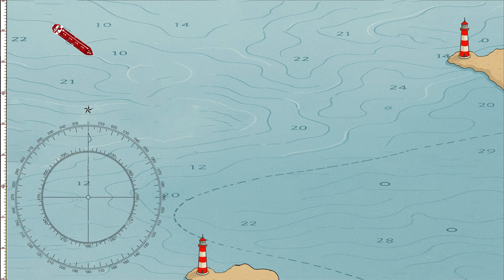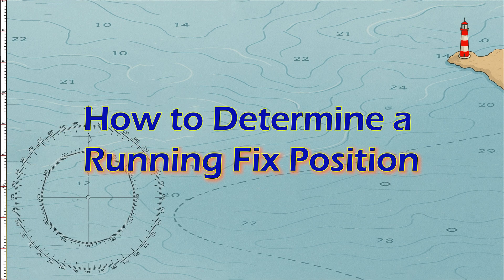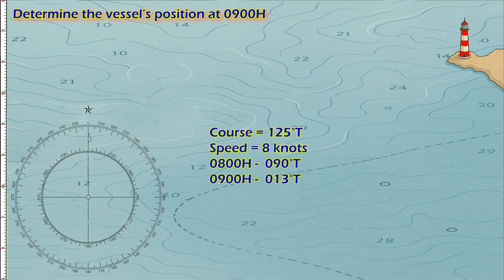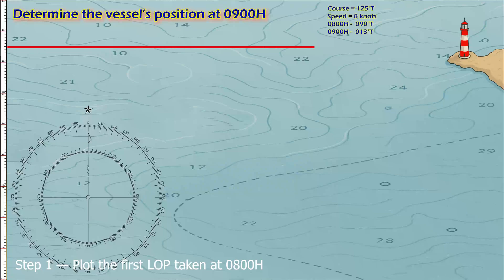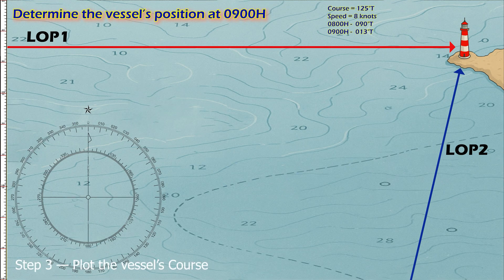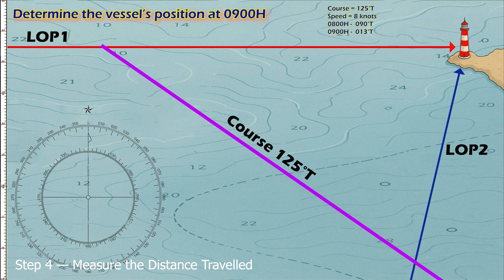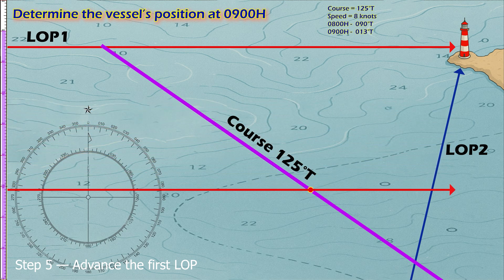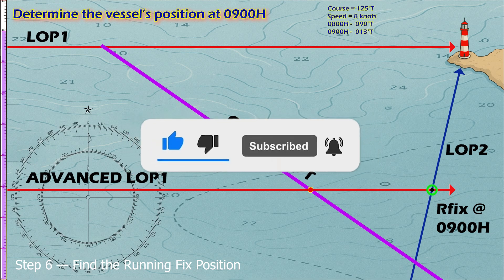Running Fix (Navigation) - Explained in 3 Mins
The Running Fix – Step-by-Step Nautical Navigation Tutorial
At sea, knowing your exact position is vital for safe navigation. But what if you can only see one navigational aid, like a lighthouse? That’s when you use The Running Fix — a practical method for determining your vessel’s position using two bearings of the same object taken at different times.

In this video, we break down how to determine a running fix position with a real-world scenario:

Bearing a lighthouse at 0800 hours: 090° True

Course: 125° True, Speed: 8 knots

Bearing the same lighthouse at 0900 hours: 013° True

We’ll walk you through the step-by-step plotting process:

Plotting the first Line of Position (LOP)

Plotting the second LOP

Drawing the vessel’s course

Measuring distance travelled

Advancing the first LOP

Finding the fix

By the end of this tutorial, you’ll be able to confidently apply the Running Fix method in any navigation situation.

⛵ Perfect for: Marine navigation students, deck cadets, and professional mariners preparing for exams or improving chartwork skills.